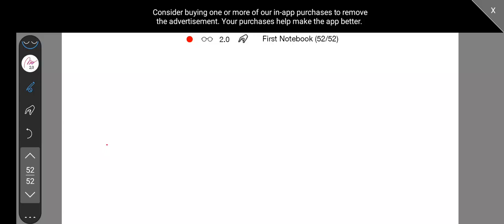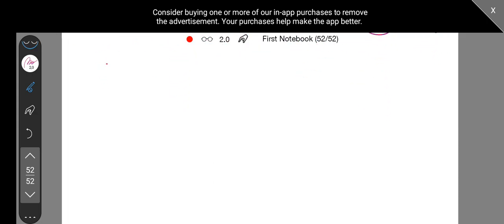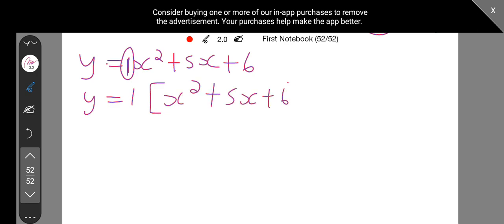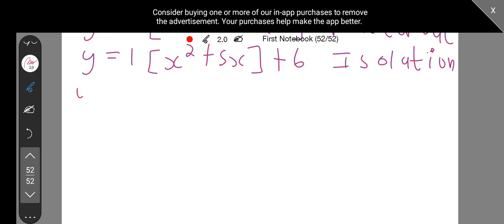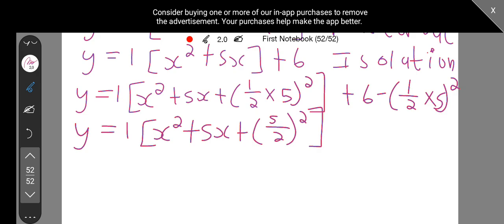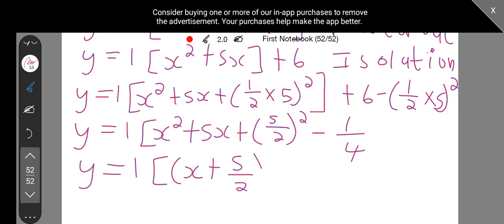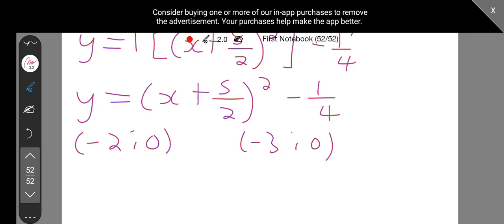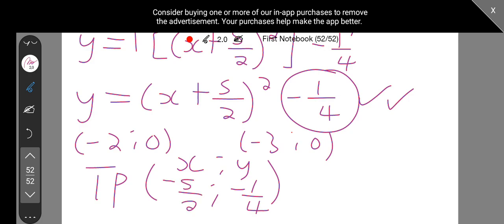How to complete the square (Parabolic Functions)